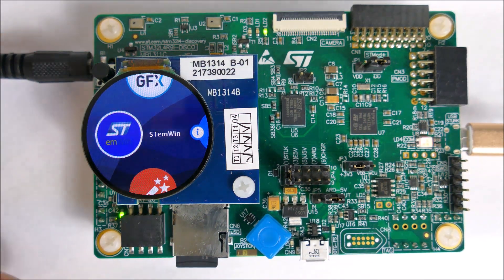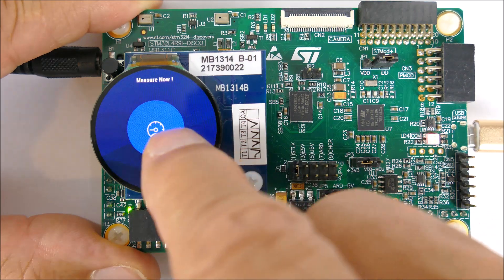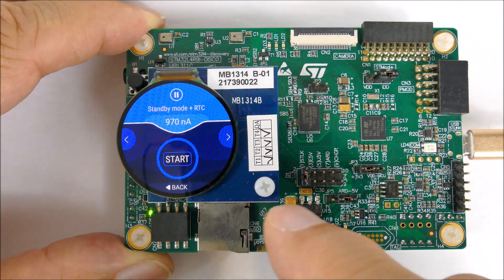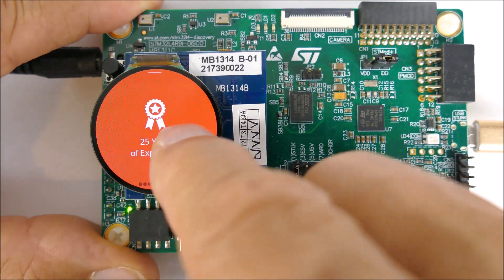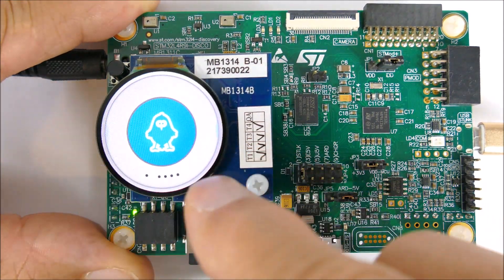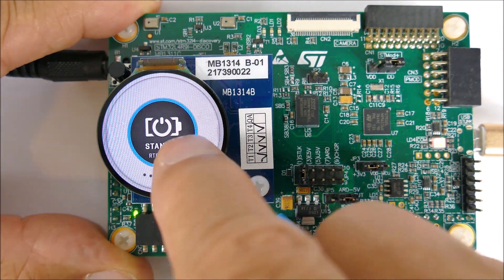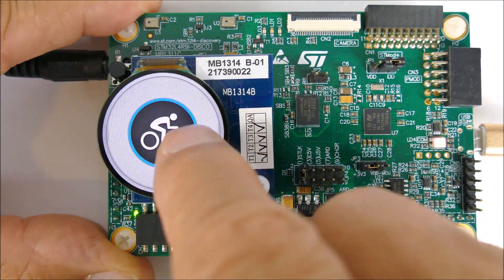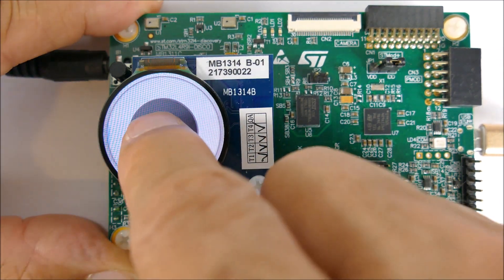STM32L4R9I Demos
STM32L4R9I-DISCO Discovery Kit Demo Firmware